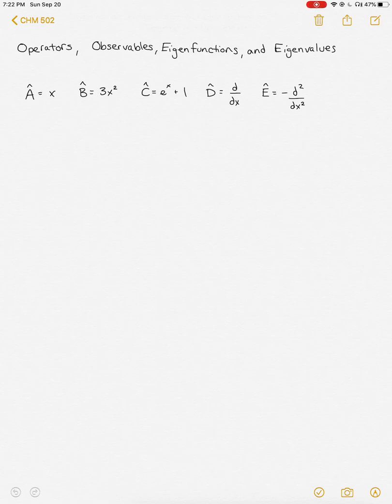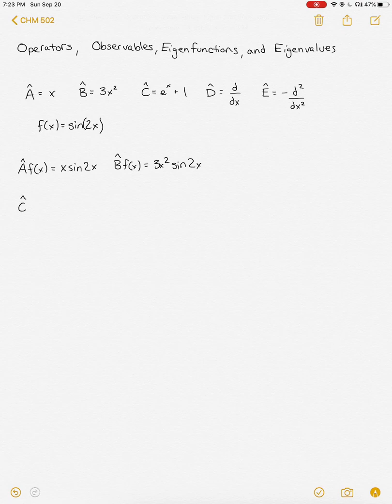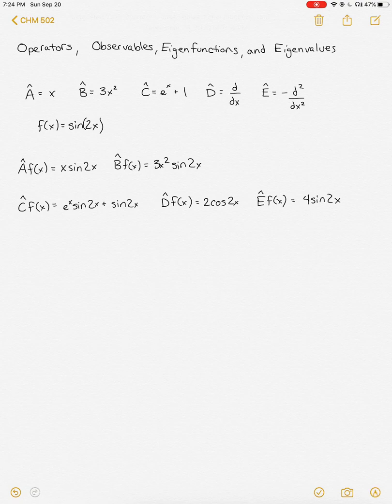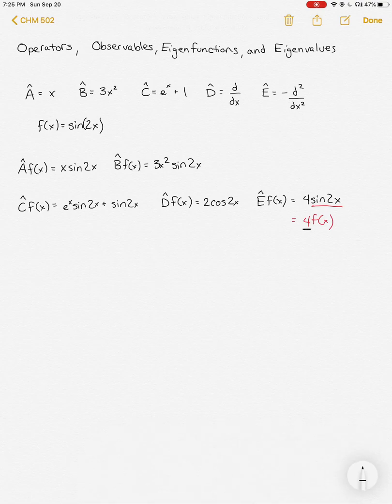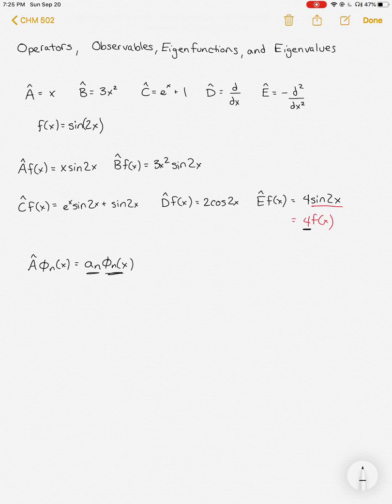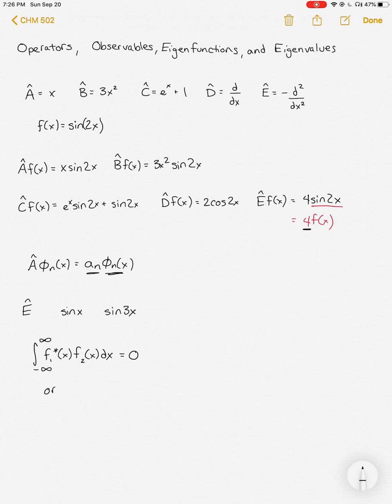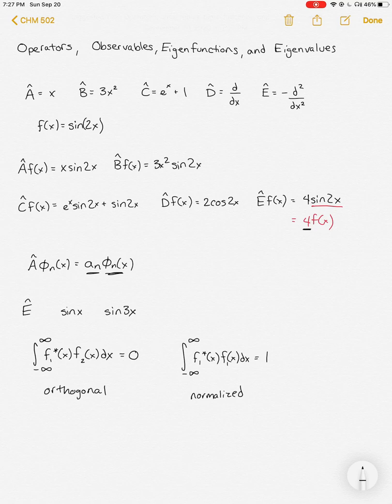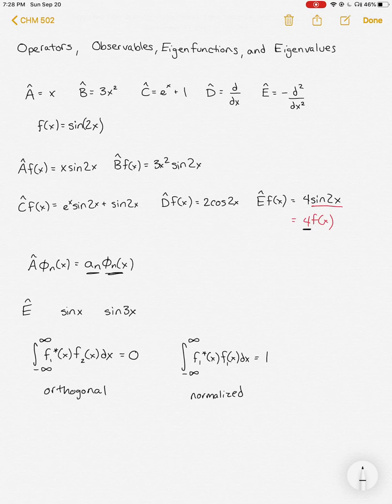Operators, Observables, Eigenfunctions, and Eigenvalues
This video reviews the definition of the terms operator, observable, eigenfunction, and eigenvalue. These terms play an important role in calculating the wave functions and energy levels of various quantum mechanical systems.